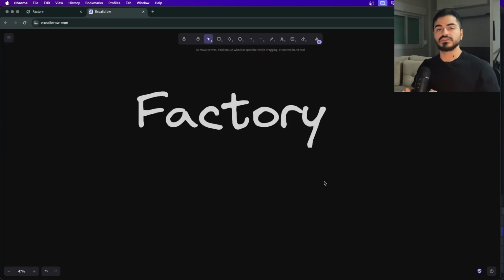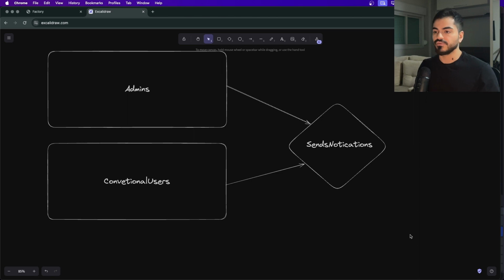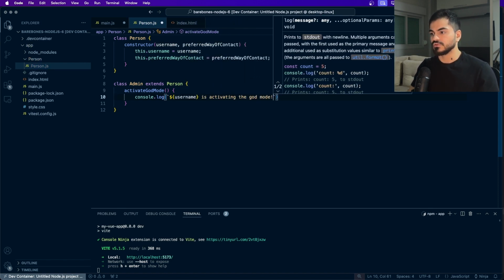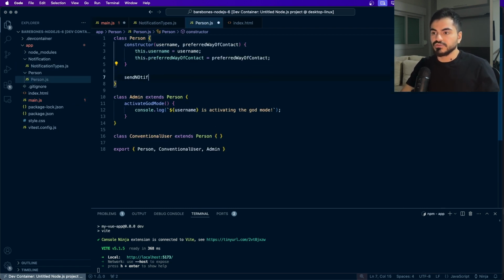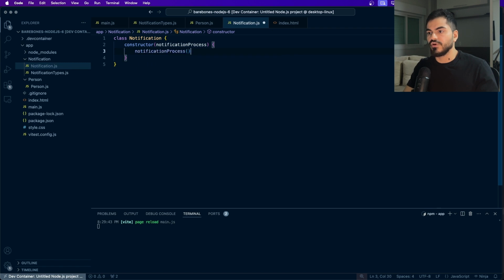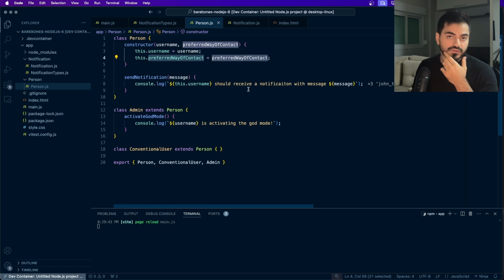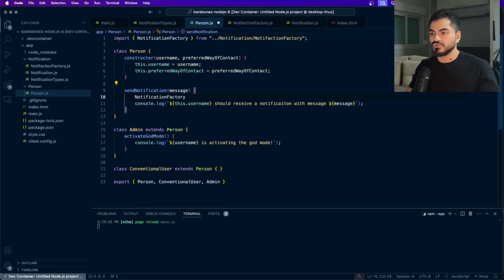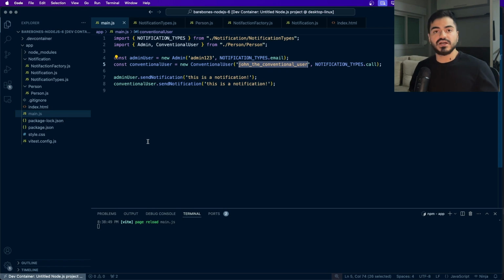What are FACTORIES in Javascript?